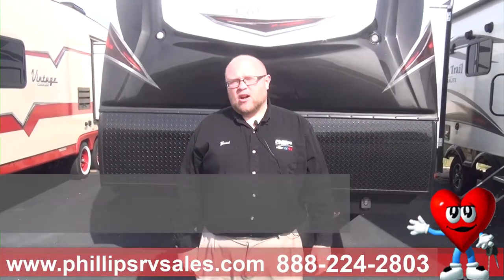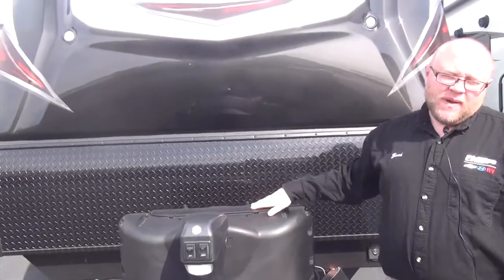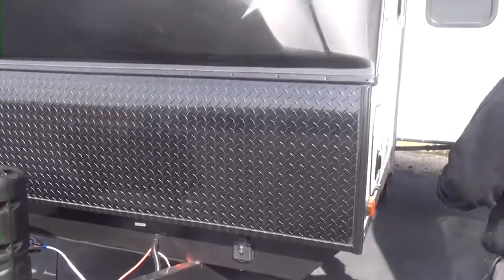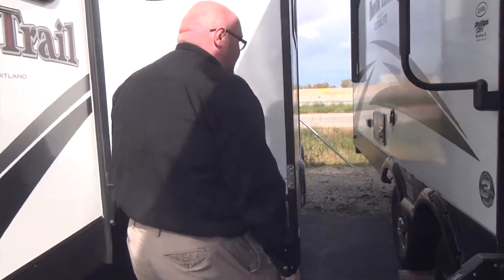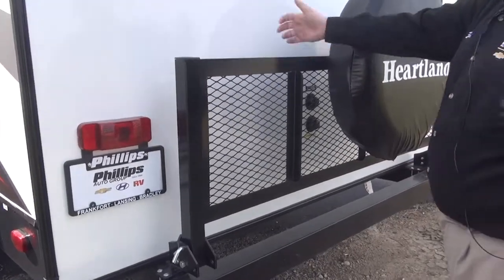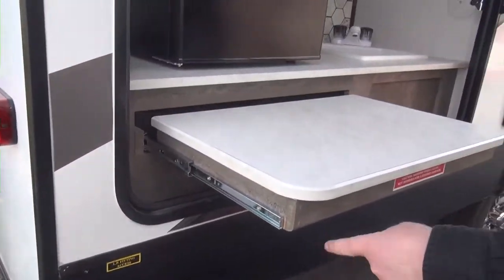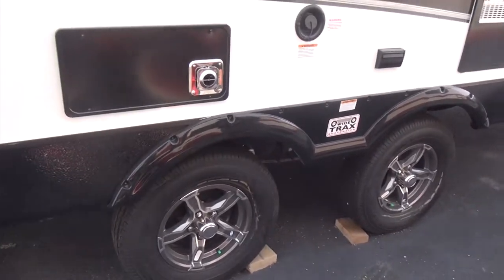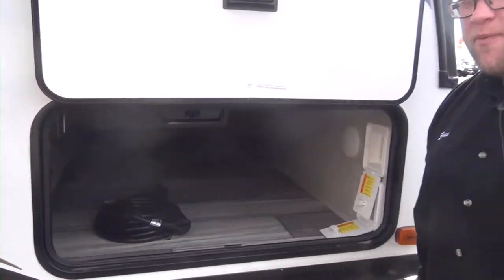2020 Heartland North Trail 22RBK - Exterior | Phillips RV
Get ready for a fun camping trip with your family when you choose to camp with this single-slide North Trail travel trailer.

Stock # R02046